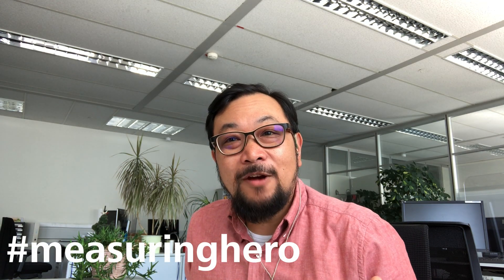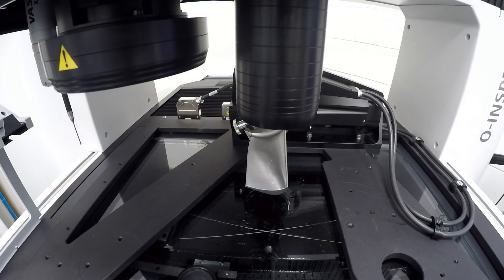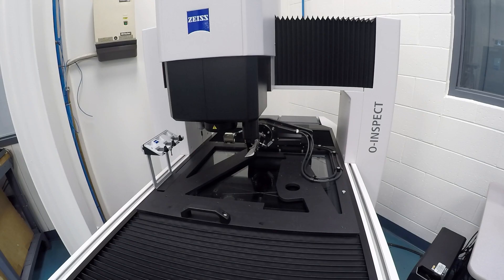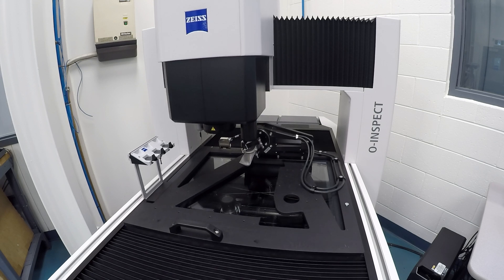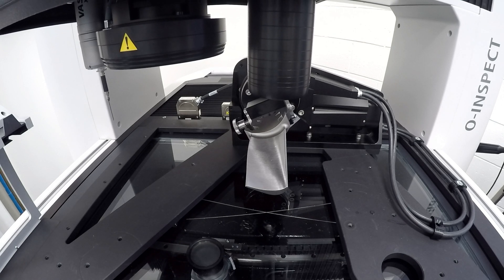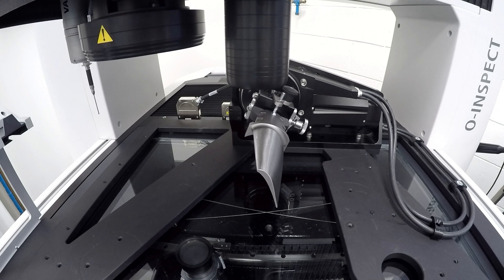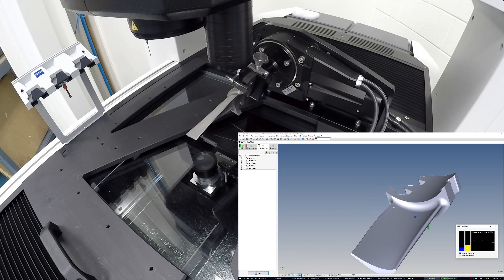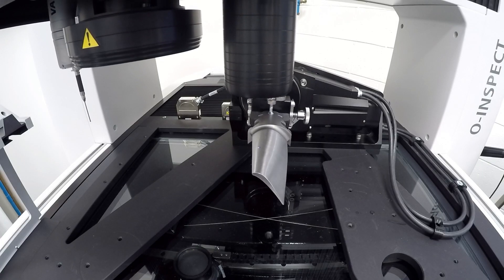measuringhero | Aerospace noninvasive blade inspection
Hi
An aircraft blade measuring and inspection process that is cool and looks awesome! measuringhero, Jay explores the exciting world of blades with measuring expert Timothy Winter!

Discover how you can measure without touching the blade! The O-INSPECT systems revolutionize measurement with their advanced multisensor technology. This is particularly advantageous when tactile measurement isn't feasible, such as when dealing with blade coatings.

ZEISS DotScan employs a chromatic white light sensor, enabling noninvasive capture of workpieces' intricate topography. This technology excels in challenging scenarios involving sensitive, reflective, or low-contrast surfaces that can complicate the use of other sensors.

Embrace the benefits of the ZEISS DotScan system: it delivers faster measurements, occupies a compact footprint, and can be seamlessly integrated into a laboratory or a machine floor. Plus, it operates without air, making it a versatile and efficient choice for any workspace.

Experience the difference and elevate your aerospace component production with our metrology solutions

Join us on this exciting adventure together—there's so much to explore!